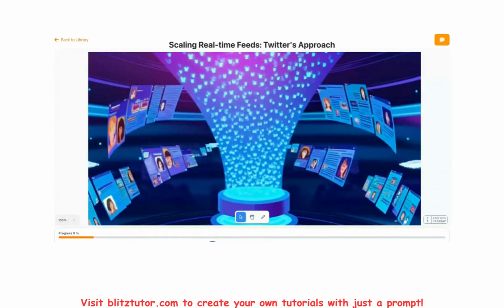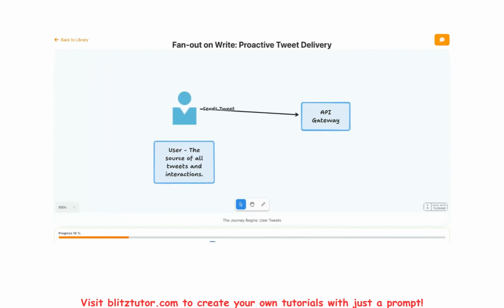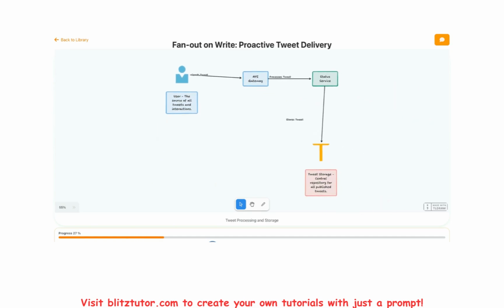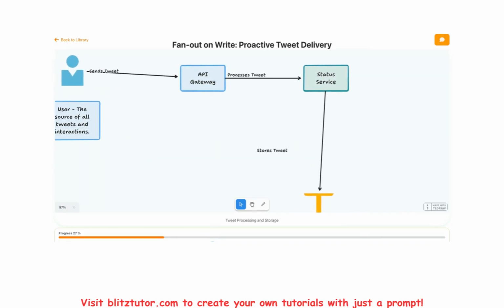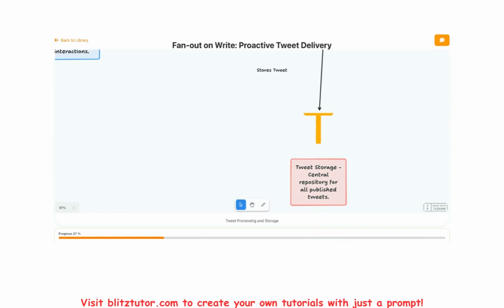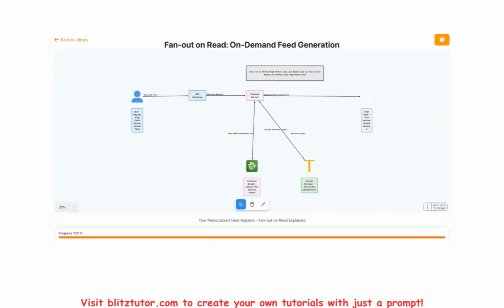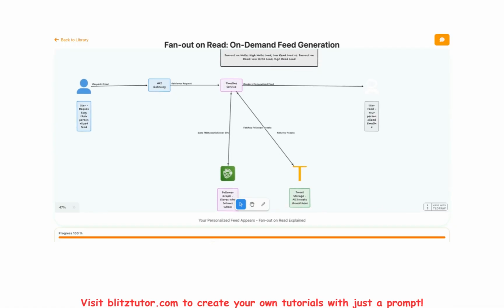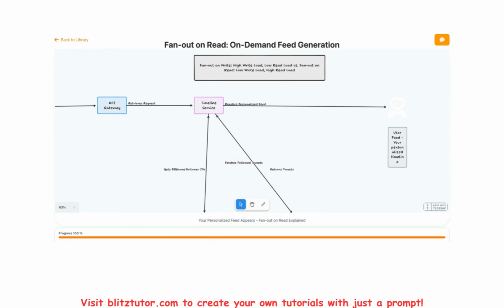Scaling Twitter: The System Design of a Billion-Tweet Feed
Every second, thousands of tweets are sent. But how does Twitter handle this massive scale?

We'll break down the system design behind a real-time status update system.
You'll learn the difference between a fan-out on write and a fan-out on read and why Twitter chose the former to ensure your feed is always up-to-date and ready to go, even with billions of tweets per day.